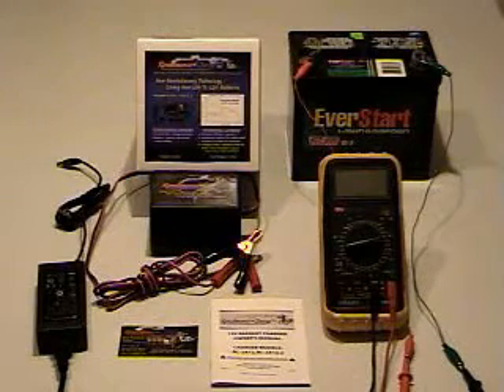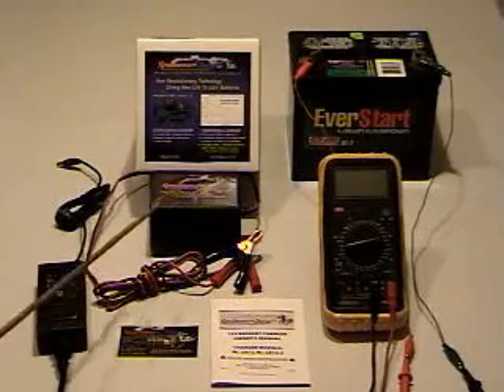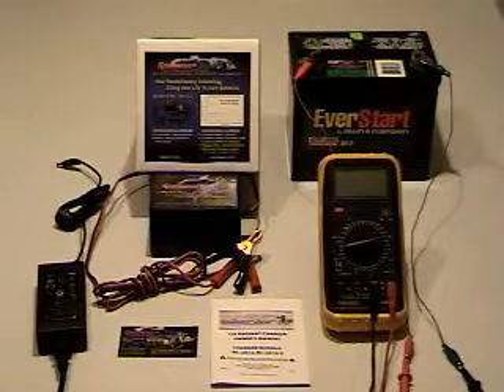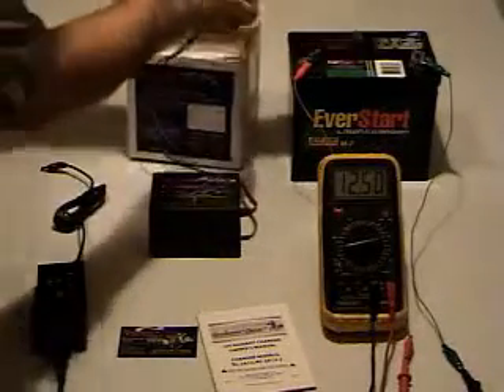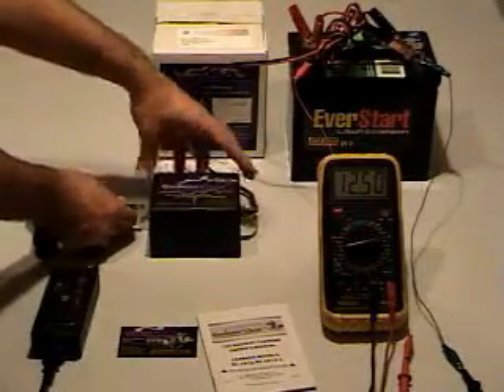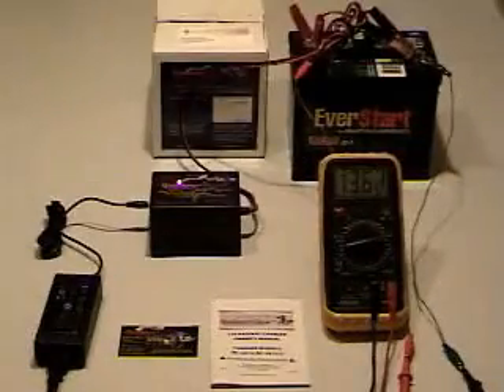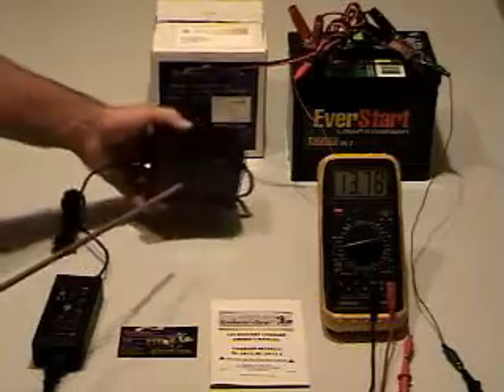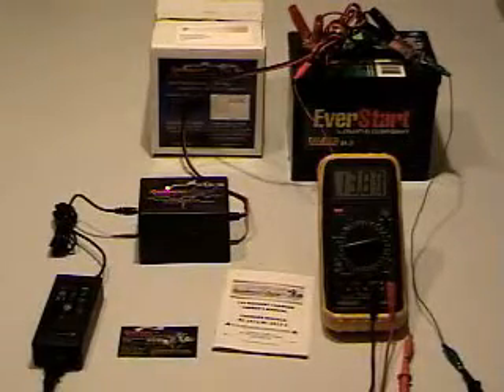Renaissance Charge RC-2A12-2 Negative Energy Battery Charger for 12volt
We were happy to see a company that came out with a negative energy charger that was simple enough for the average person to use.